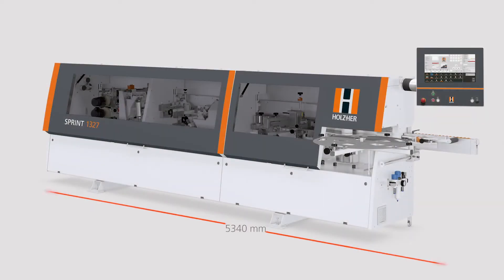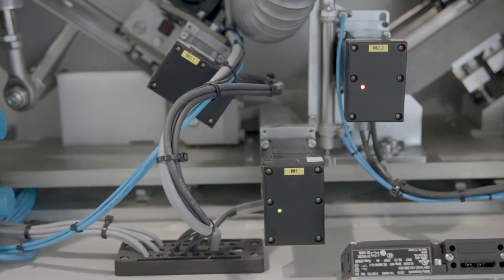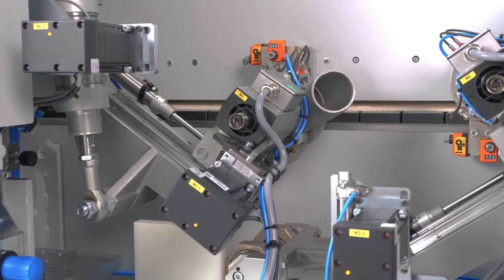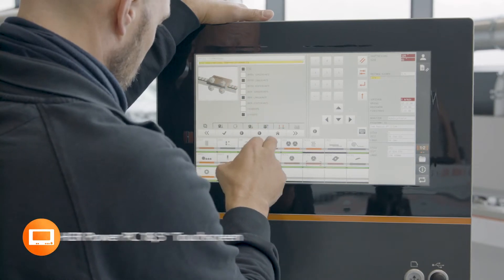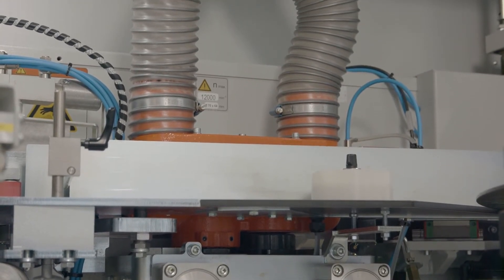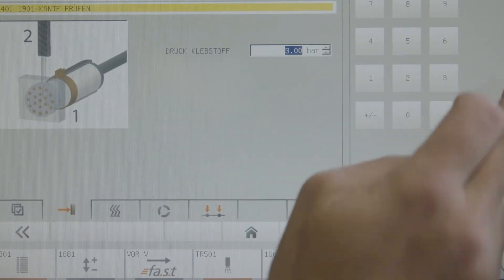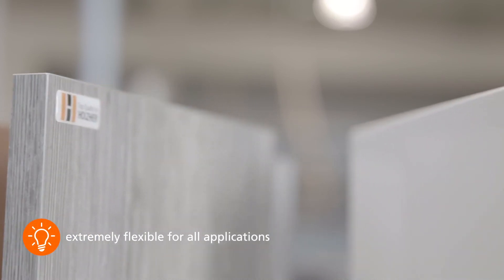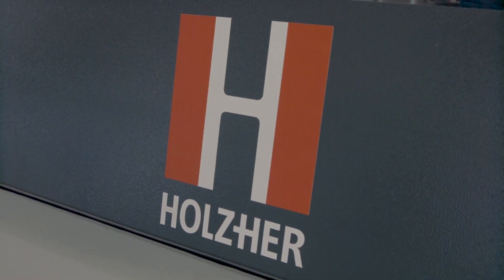HOLZ HER SPRINT Series Superior competency for edgebanding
HOLZ HER SPRINT Series Edgebander designed for highest requirements in terms of quality and flexibility. Various compact models are available for complete processing of state of the art edging and panel material. Program selection allows the machine to be set up without even opening the hood, so that it is ready for production immediately.

The optimized "Glu Jet" application system on the HOLZ-HER edgebanding machines ensures perfect edge appearance. With its unique hybrid technology, this unit ensures perfect interaction between glue, edging and panel material.